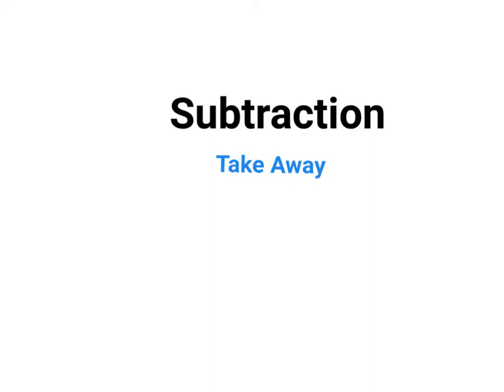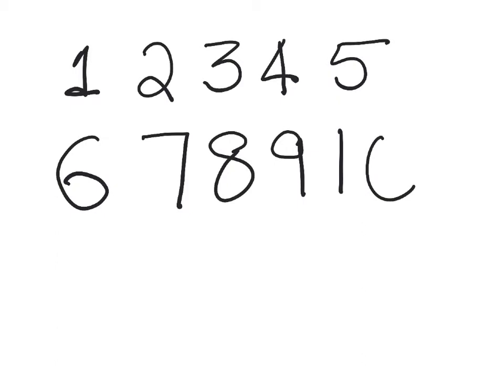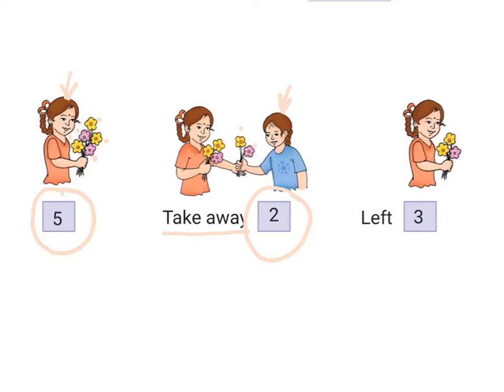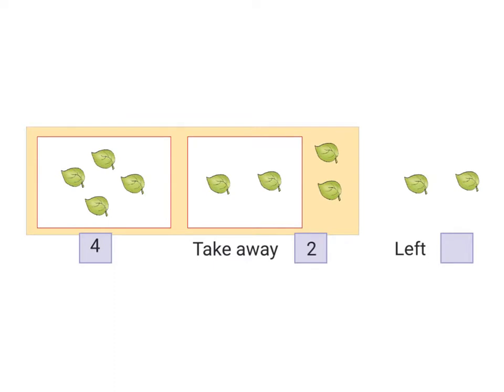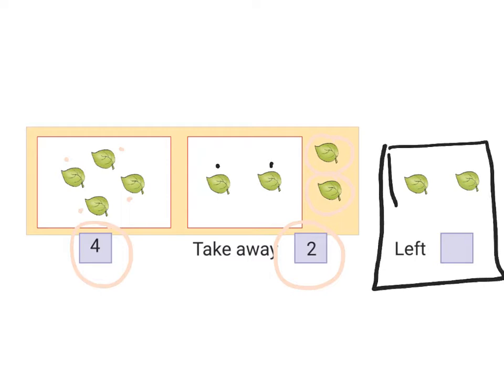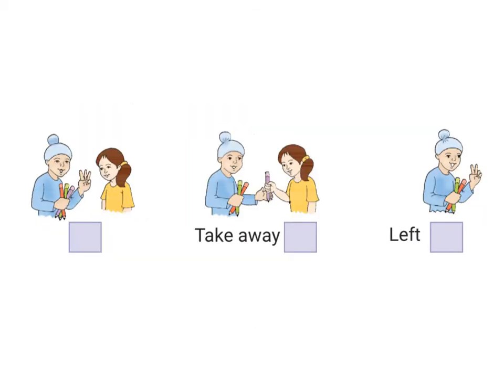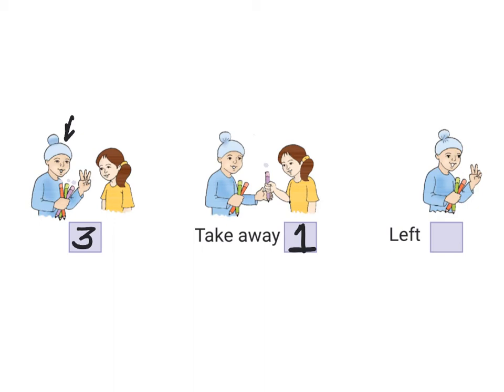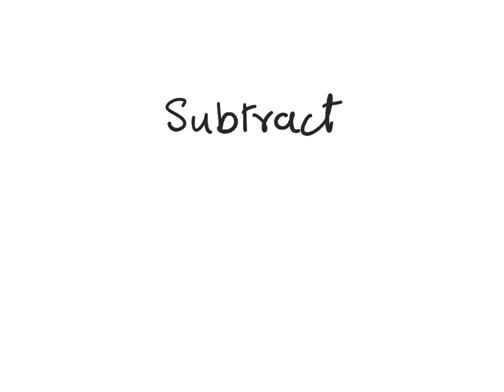Ch04 - Subtraction- Part 1 -Grade 1 CBSE